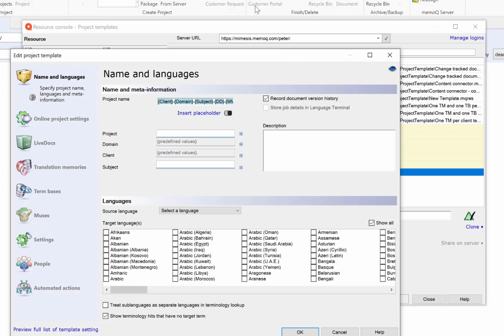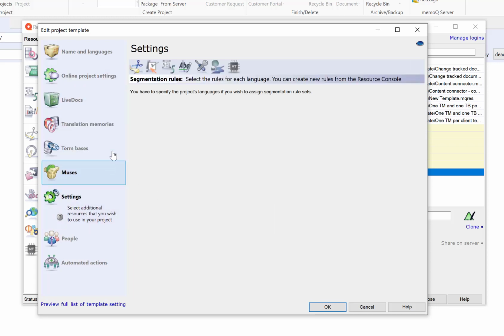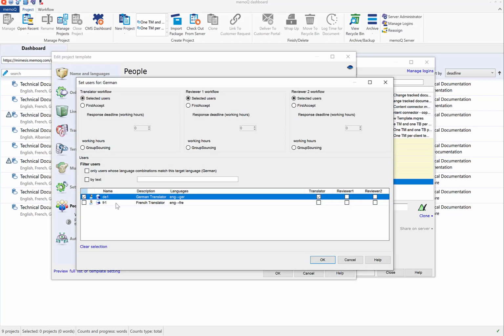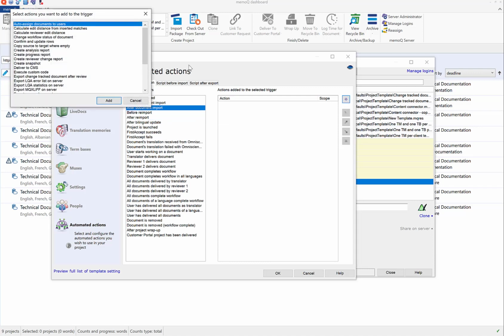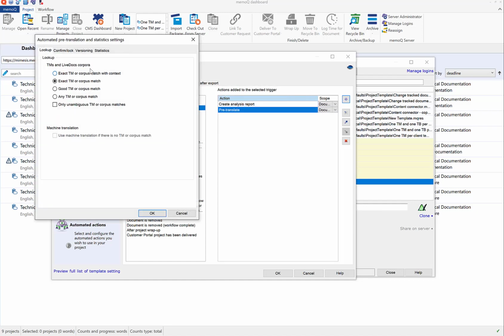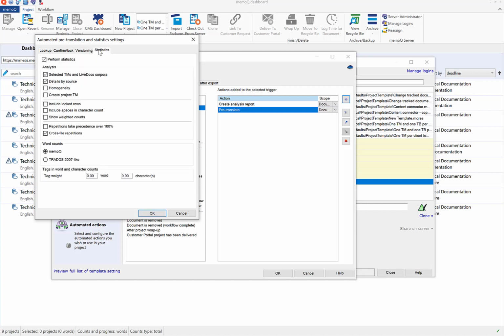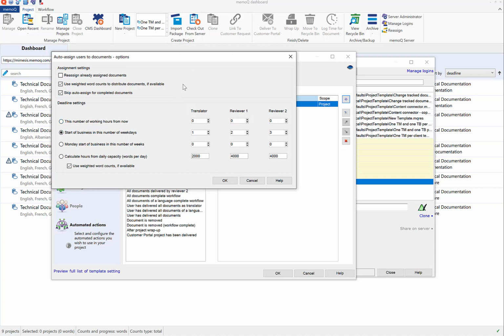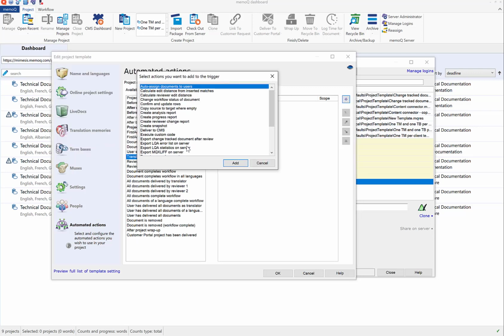Workflow Optimization - Create a project template - Pt2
This is the template creation (2) part of the Workflow Optimization tutorial. Learn how to implement workflow automation using triggers and actions.